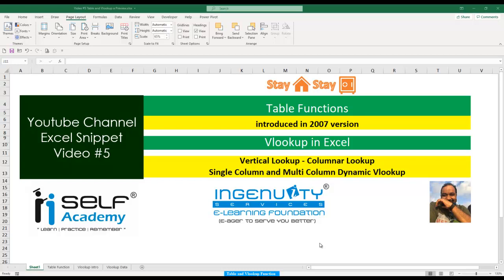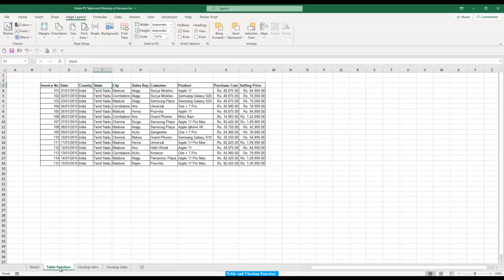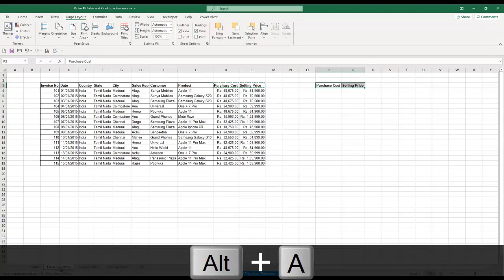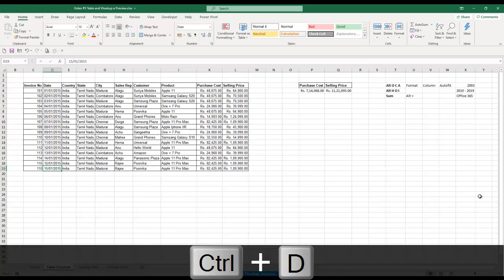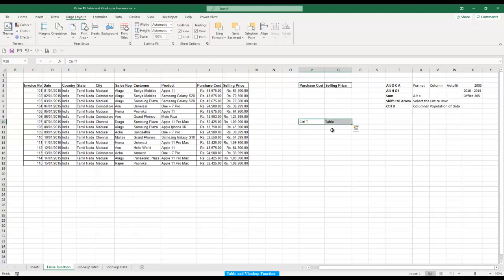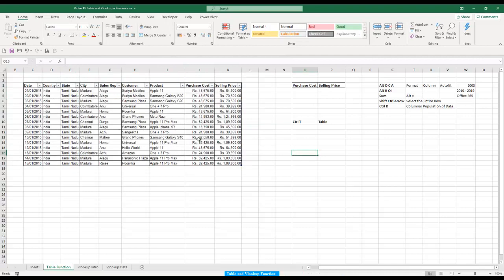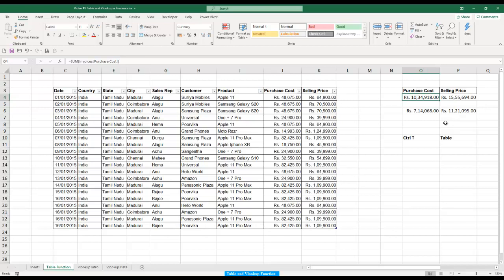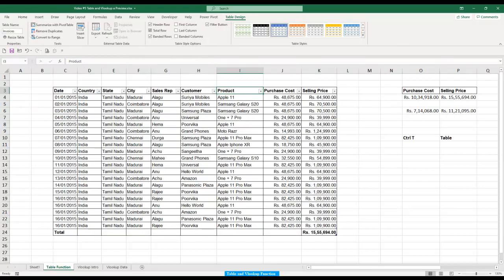Video # 5 - Table Function in Excel - Excel Snippet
Know More about Simple Table Function Preview - Release in Excel  2007 Version - Happy Learning